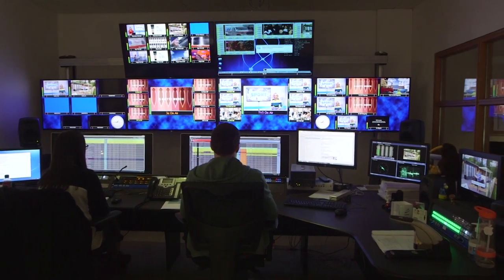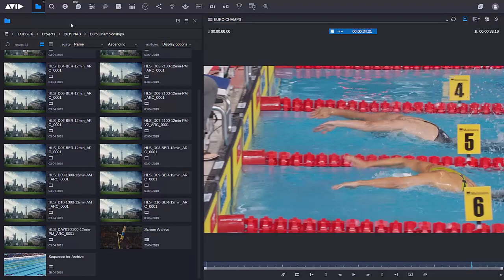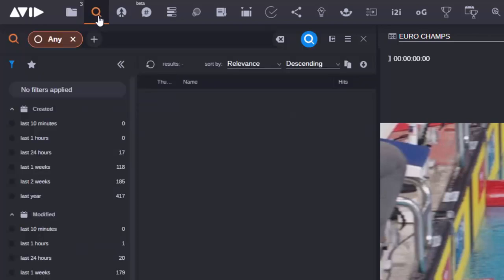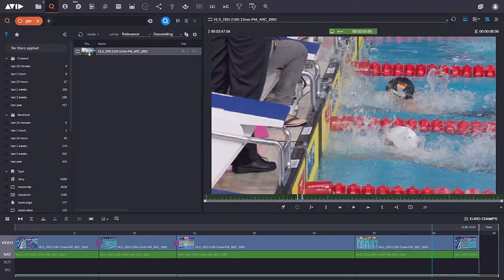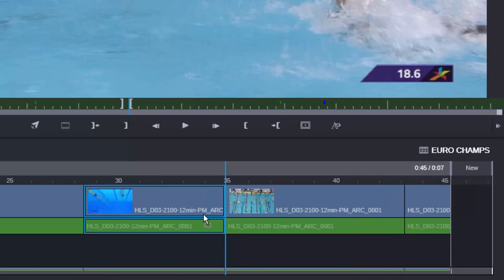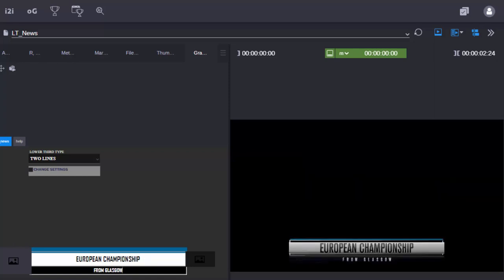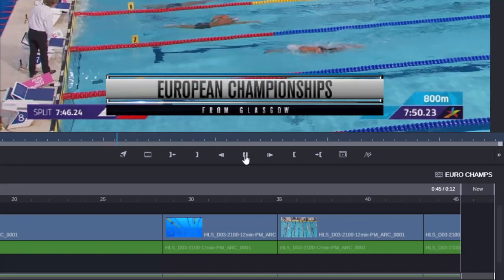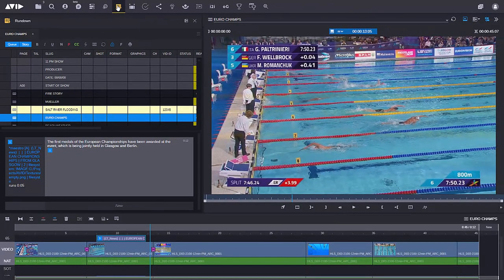Avid MediaCentral — Overview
Discover what you can do with MediaCentral